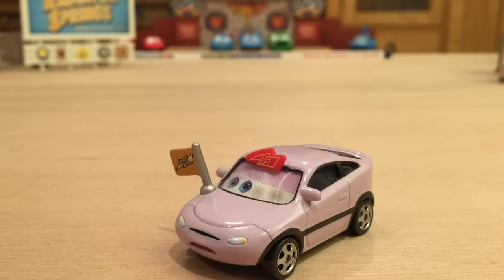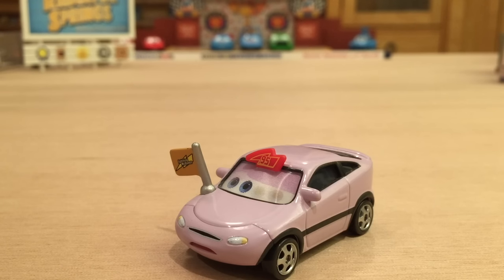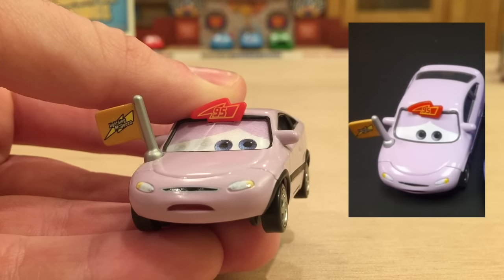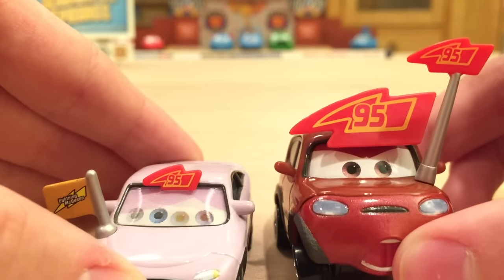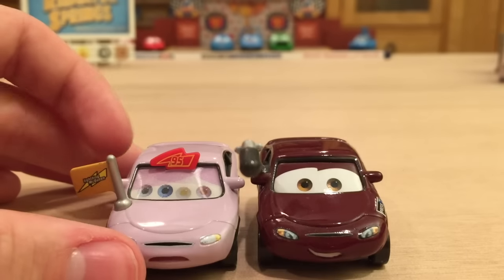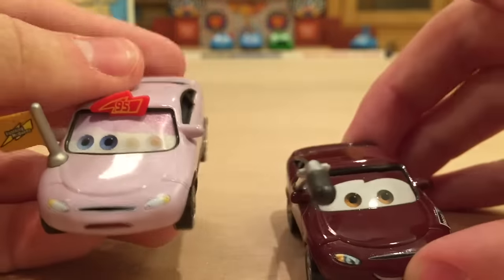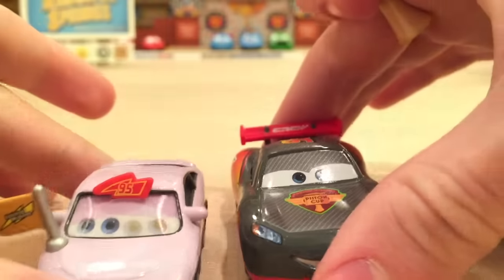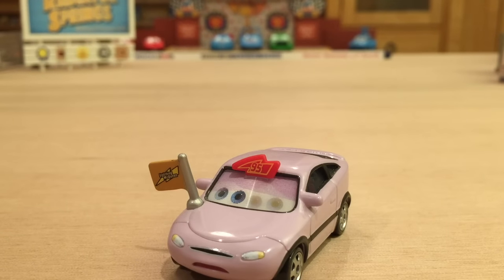Mattel Disney Cars Wilmar Flattz Die-cast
‣Feel free to suggest any Car/Plane for me to review and I'll review it in approximately a month to two months. Let me know of that Car/Plane by posting a comment on one of my videos or messaging me on Google Plus. If someone suggests a Car/Plane already suggested, I will only shout-out the person who suggested the Car/Plane first. Additionally, second suggestions will not be done if gratitude or appreciation isn't given on the first. I appreciate and value all suggestions.

‣In addition, if you want me to review a Car/Plane on your birthday, let me know by posting a comment on one of my videos or messaging me on Google Plus what Car/Plane you want me to review and the date of your birthday.

‣Suggested By - Roan Cox

‣Wilmar Flattz appeared in the first Cars movie during the Motor Speedway of the South Piston Cup race and was directly shown when one of Lightning McQueen's tires bursted. Wilmar Flattz was scheduled to be released in the Final Lap Collection (non-lenticular), but was cancelled. The only version of Wilmar that was released was the lenticular version in 2010.

Cars/Planes Featured in this Video:
-Wilmar Flattz